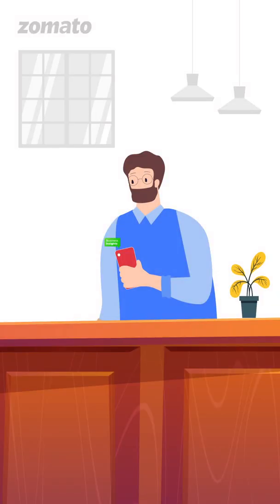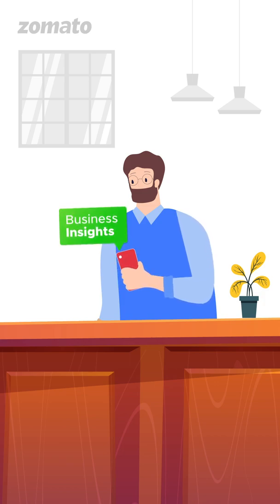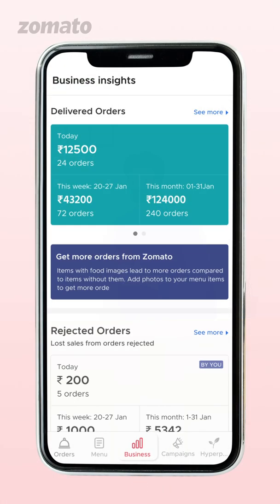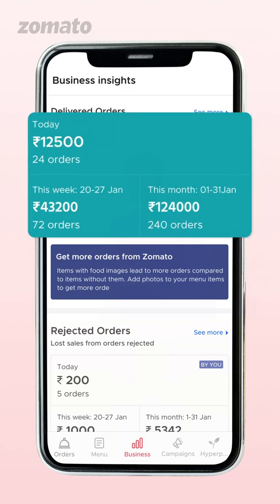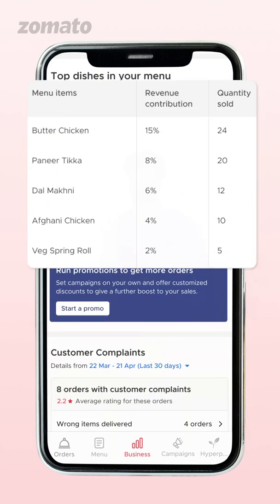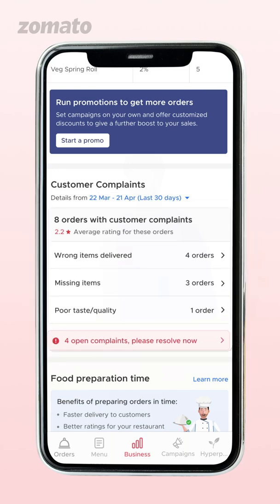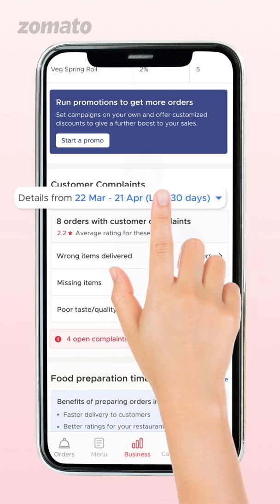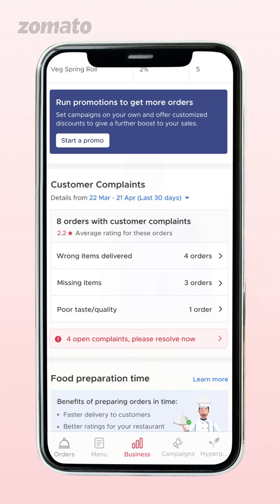How to view Business Insights on the Restaurant Partner App | Grow With Zomato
Watch this video to find out how you can use the Insights feature available on the Partner App to track, measure and improve the performance of your online ordering business.